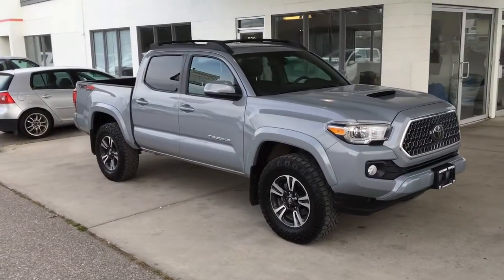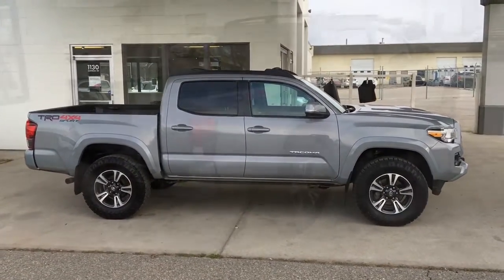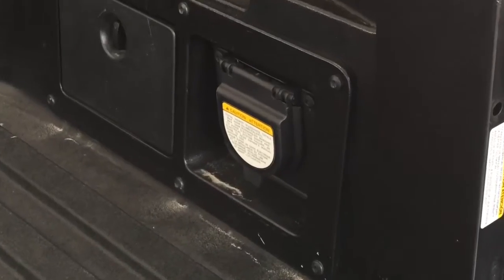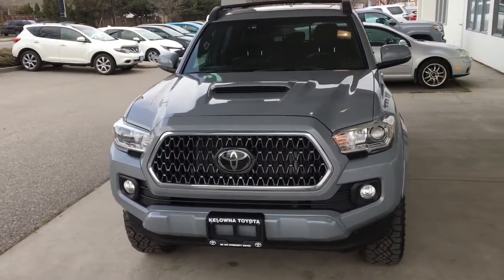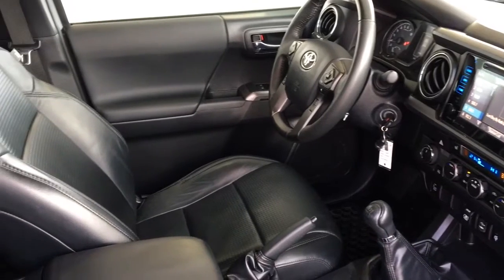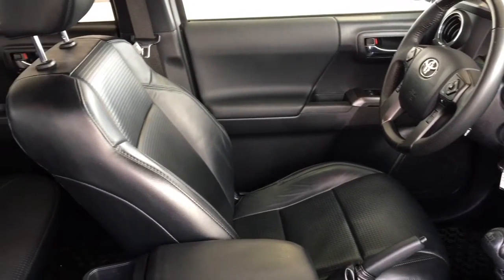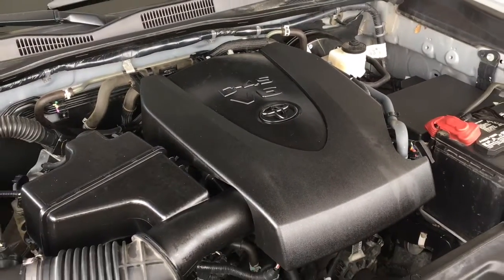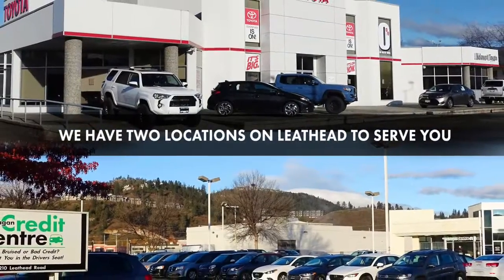2018 Toyota Tacoma TRD Sport XCH5645A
This low kilometre 2019 Toyota Tacoma TRD Sport is in top condition inside and out and it comes equipped with Leather Upholstery, Air Conditioning, Power Windows and Locks, Cruise Control, Heated Seats, a Leather Wrapped Wheel, Tilt Steering, a Power Moonroof and an AM/FM/CD Audio System with Bluetooth and a Backup Camera. This awesome 4X4 looks great in Cement Grey with Black Roof Racks, a Hood Scoop and 17 Inch Alloy Wheels with Off Road Rubber. Don't wait on this one, Tacoma's this nice are in demand!